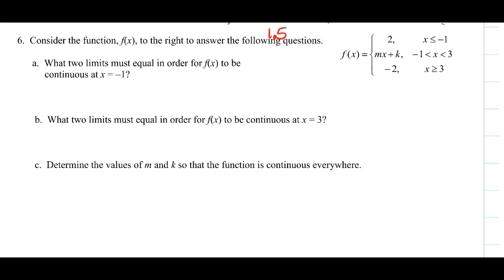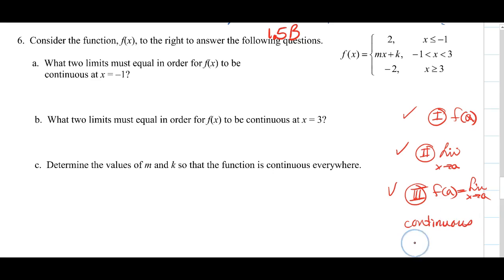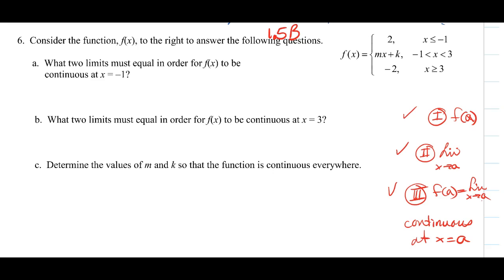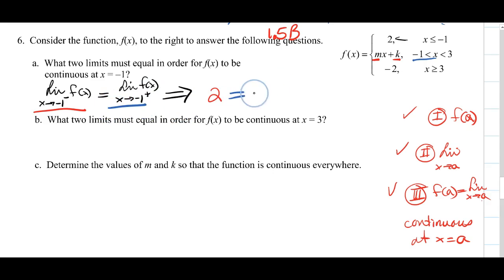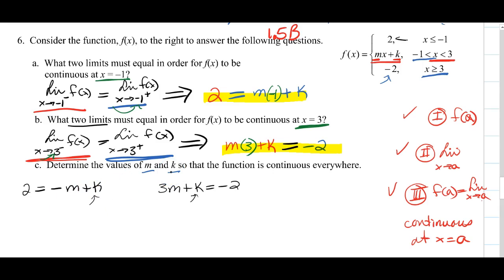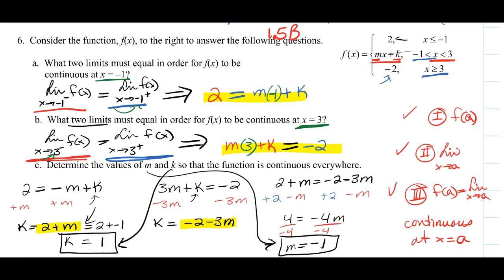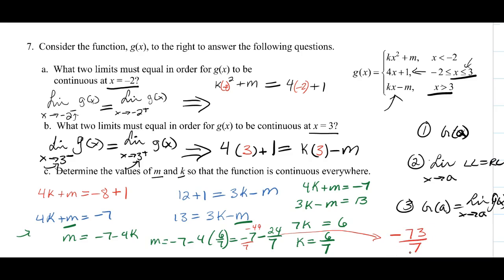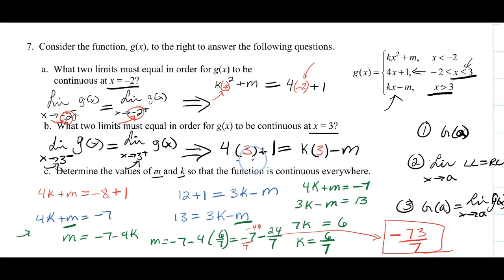1.5B Limit-based Continuity - AP Calculus (Mark Sparks)